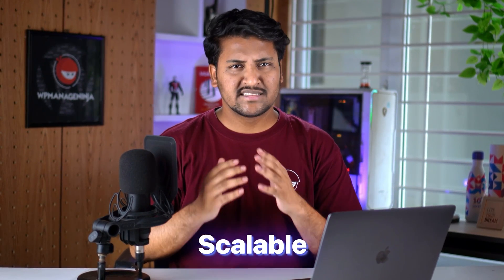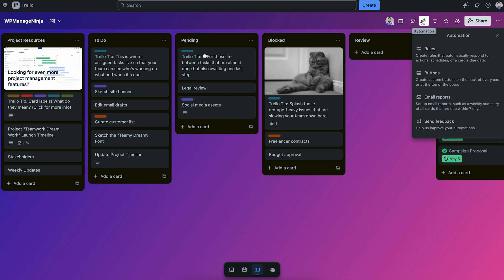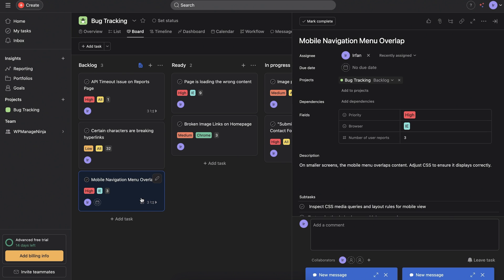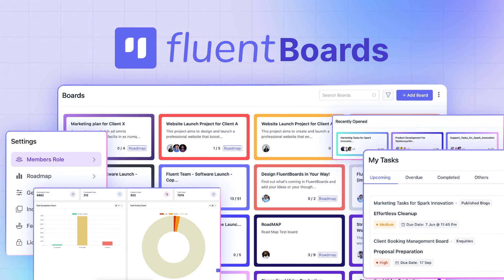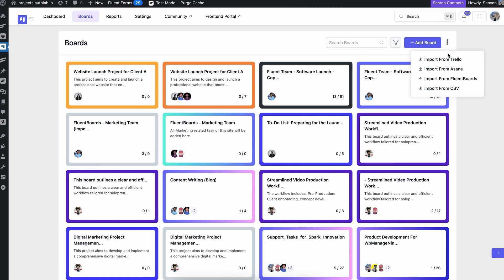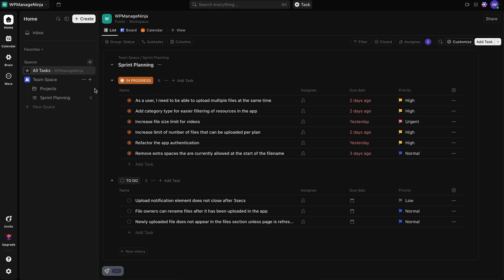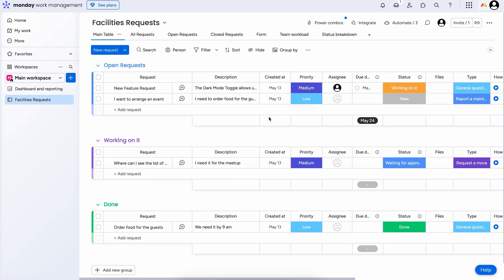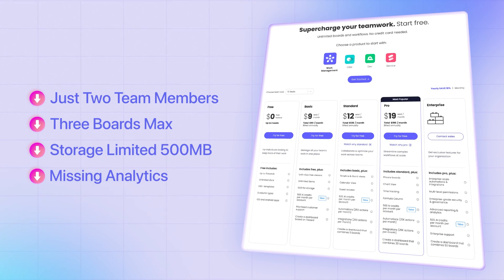5 Best Free Project Management Tools in 2025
Project management tools help you keep your project work organized and stay in sync from start to finish of any project! If you are looking for the best free project management tools in 2025 to streamline your workflow and boost productivity, then you are in the right place!

In this video, we’re sharing the 5 best FREE project management tools in 2025 that can help you organize tasks, collaborate with teams, and streamline your productivity, all without spending a dime!

Top 5 Free Project Management Tools we’ve covered in this video:

⭐ Trello – A beginner-friendly platform with drag-and-drop cards, list customization, and built-in automation to simplify your workflows. Great for task tracking, but limited to 10 boards and 10MB file uploads in the free plan.

🧩 Asana – A sleek, flexible tool with templates, project messaging, and task tracking. Perfect for small teams (up to 10 members) but lacks advanced views and private projects in the free plan.

⚙️ FluentBoards – A powerful WordPress-native plugin with unlimited boards, task customizations, and seamless migration from SaaS tools like Trello or Asana. Fully functional for free and perfect for WordPress users!

🔹 ClickUp – Offers task personalization, templates, and multi-view options. The free plan supports up to 5 Spaces and 3 whiteboards, making it ideal for small teams or individuals with simpler workflows.

📊 Monday.com – Known for its clean, visual interface and automation features. The free version includes up to 2 team members, 3 boards, and 500MB of storage — great for solo users who love visuals.

💡 Whether you're managing personal tasks, collaborating with a remote team, or working as a project manager, there's a tool here to match your needs and workflow!

Chapters

0:00 Intro
0:26 Trello
1:06 Asana
1:40 Quick Fact of the day!
1:55 Fluent Boards
2:35 Importing projects in Fluent Boards
3:10 ClickUp
3:49 Monday.com
4:36 Outro